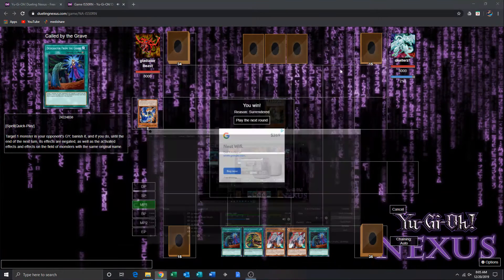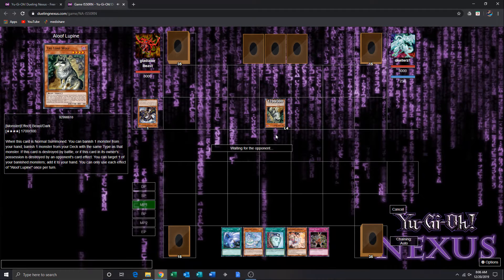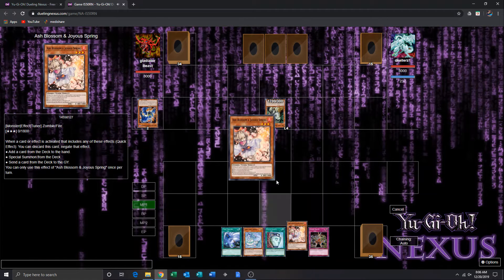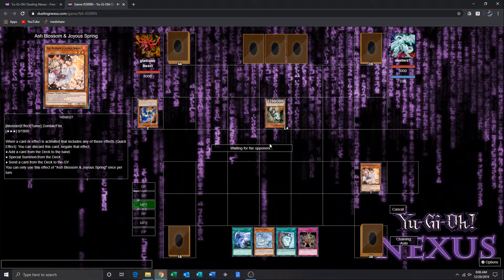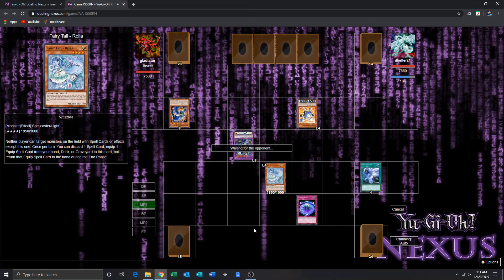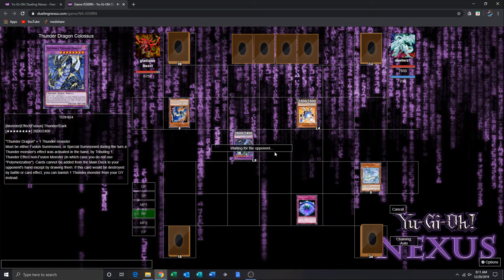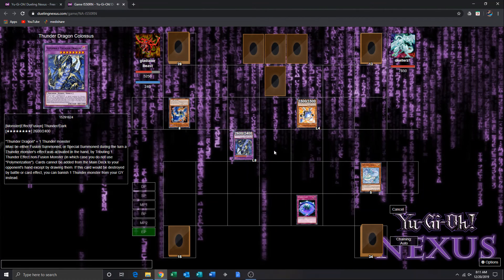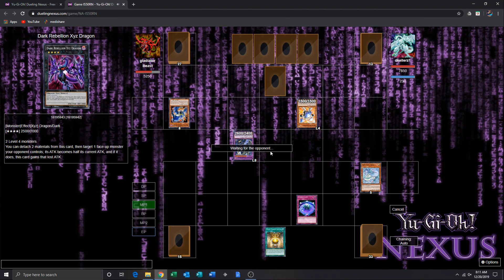Yugioh Dueling Nexus Match Duel: Fairy Tail VS Thunder Dragon Game 2